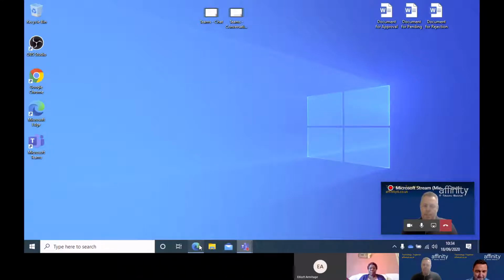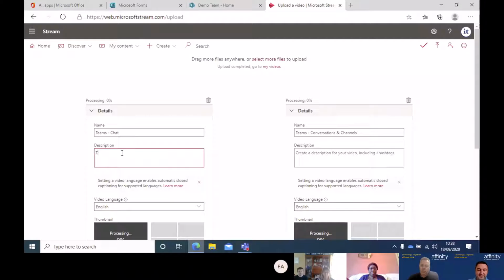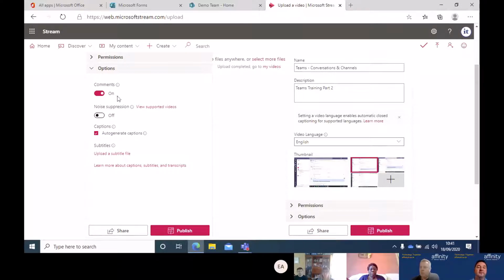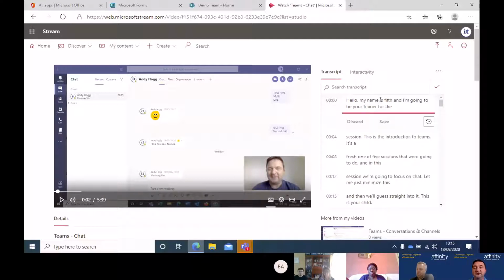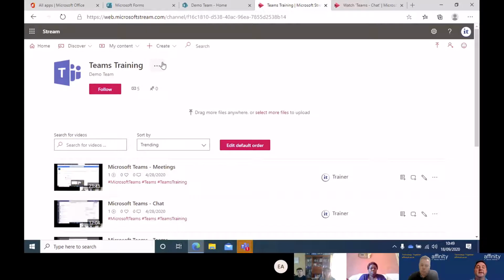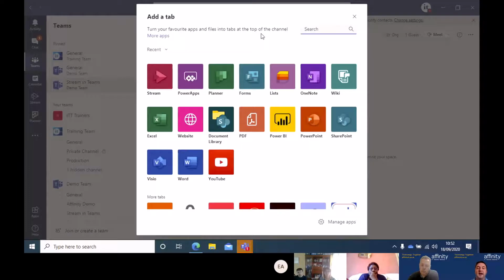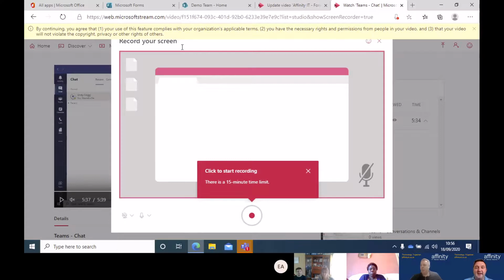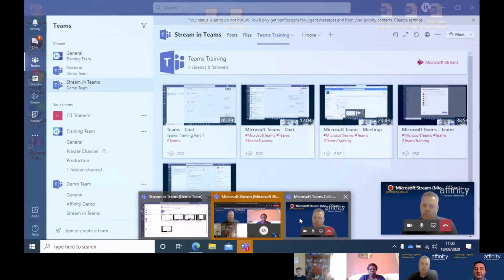Using Microsoft Stream to create video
Our series of Microsoft 365 webinars this time looks at Stream and how you can create video.

Do you have staff training videos, induction videos?

Have you thought about creating them – but not sure how to manage and distribute them to your team.

Have you recorded Teams meetings and want to make it available wider within your company?

Microsoft Stream can be utilised for this. If it's your video platform on Office 365 (internal to your organisation only).

It allows you to upload videos and decide who can view them. Need to create a playlist? Allow a group or a Team to see the video?

Stream can do both of these. The app also links through to Teams or SharePoint and has it’s own app on mobile.

It generate closed captions automatically and these can be downloaded as a file for minutes or a transcript.

Integrating with Forms allows for a quiz or questionnaire to start at a certain part of the video for a knowledge check or confirmation of watching.

In the 30 minute demo we will look at all of these options and how Stream can be used within your organisation.